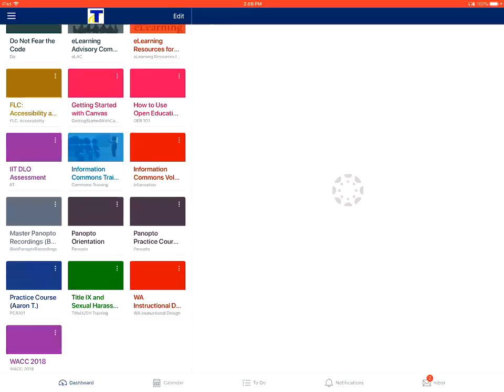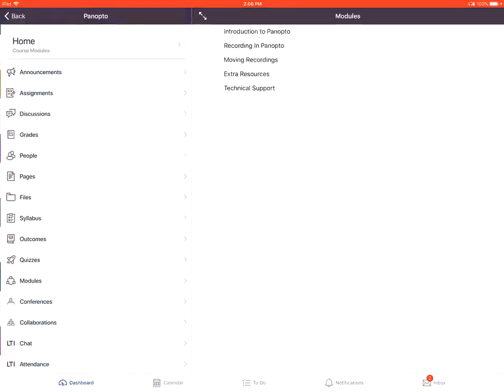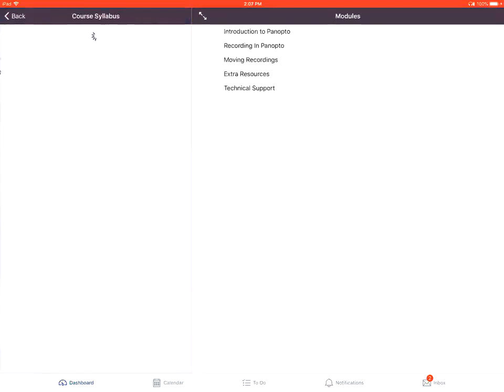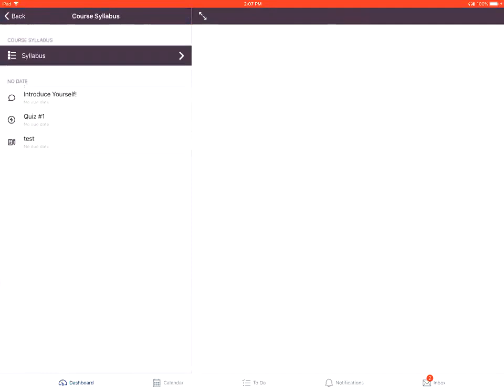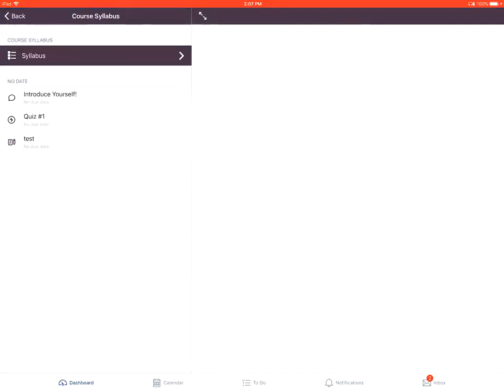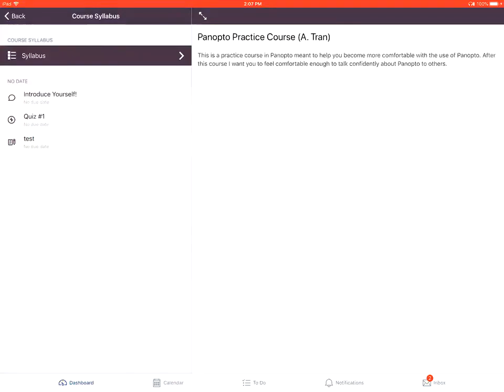How do I view the syllabus in the Canvas student app on an Apple device